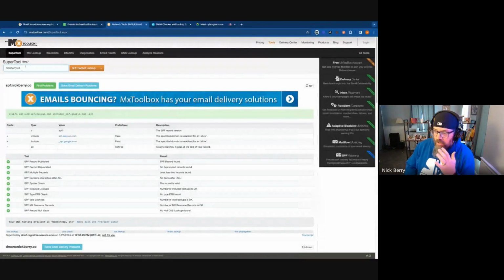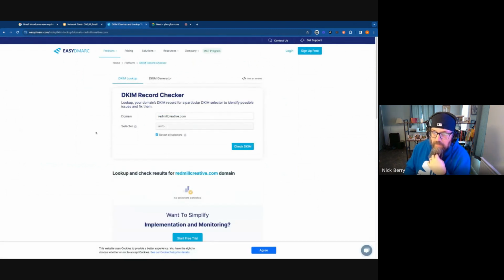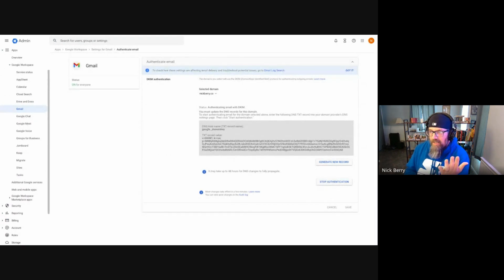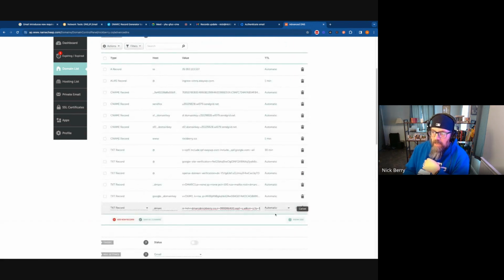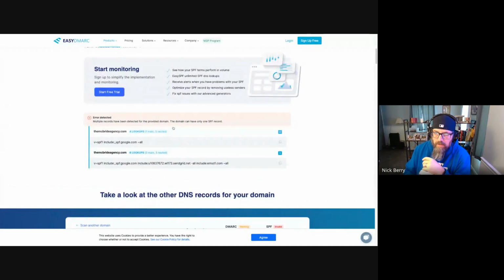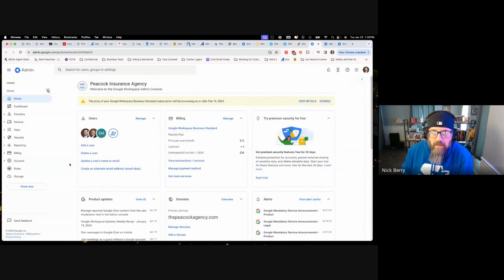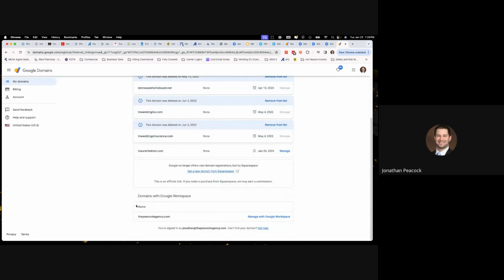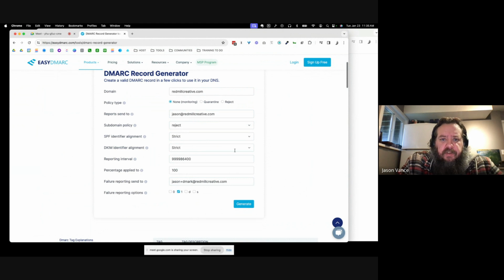Email Domain Authentication - How to audit and fix your errors or missing DNS records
With the changes to email domain authentication rolling out from Google and Yahoo, I wanted to do a training teaching people how to check their DNS records, how to identify and fix those errors or missing records.

If you want to check our domain I put together several tools for you